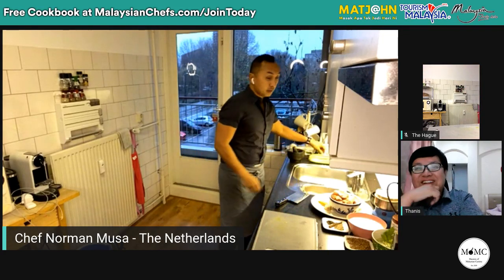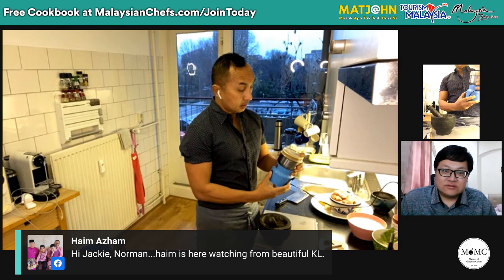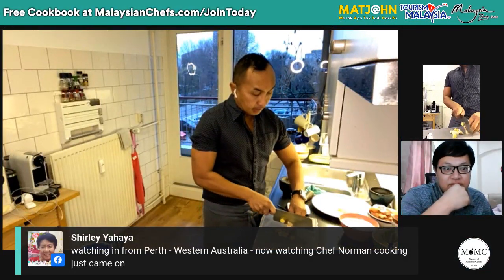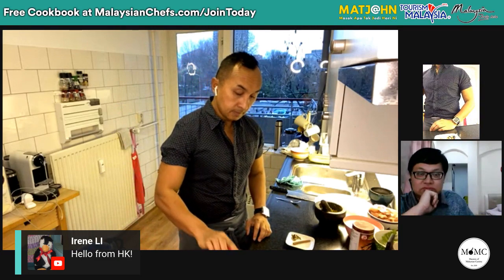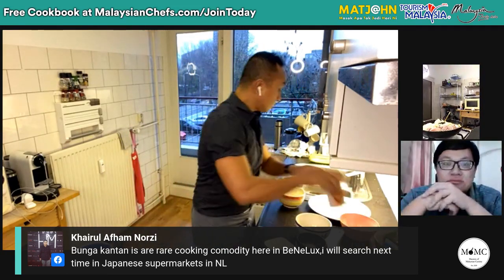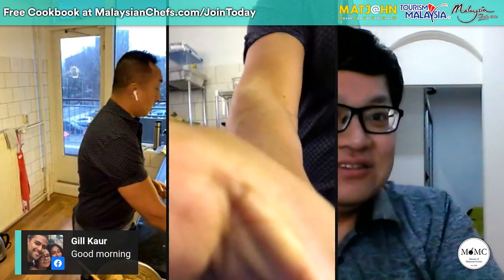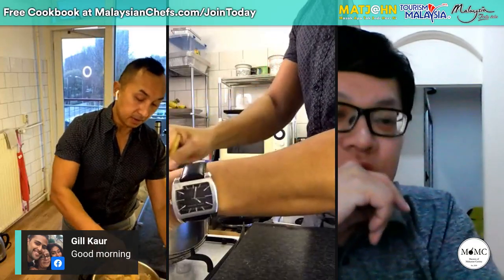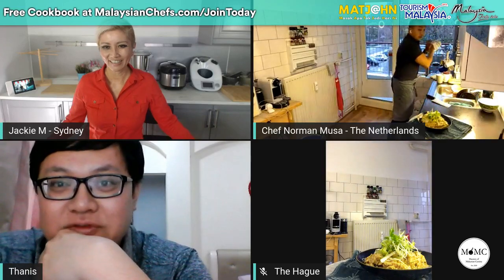Chicken Braised in Coconut Gravy | Ayam Masak Ungkap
This is the cooking demo I did for Masters of Malaysian Cuisine with the recipe from Her Majesty Malaysian Queen's cookbook. The recipe is of Javanese settlement in Johor, where the Queen is originally from before she married the Pahang Crown Prince who is now the King of Malaysia. My co-host Thanis Lim, a Brunei based food influencer joined me for the show.